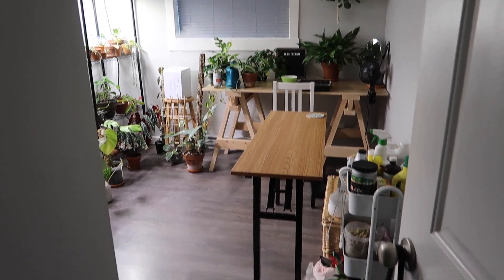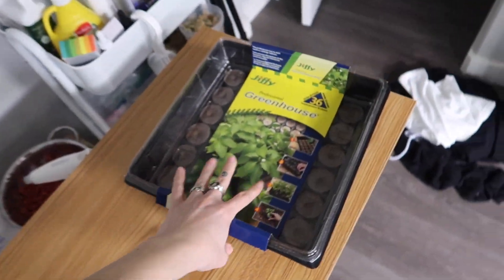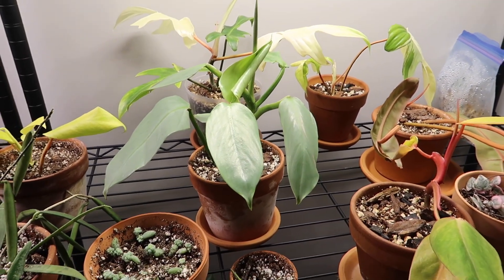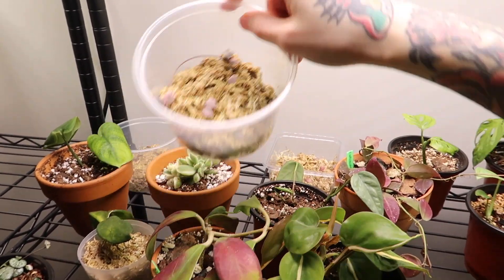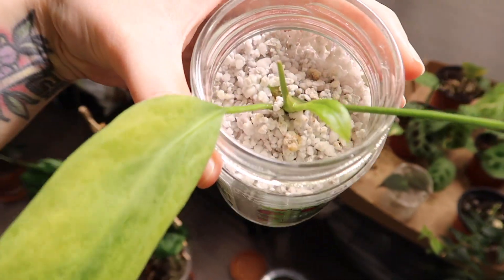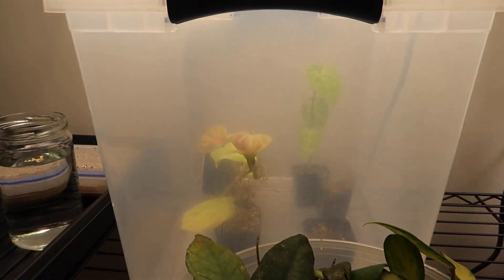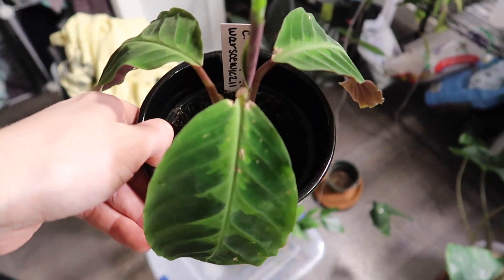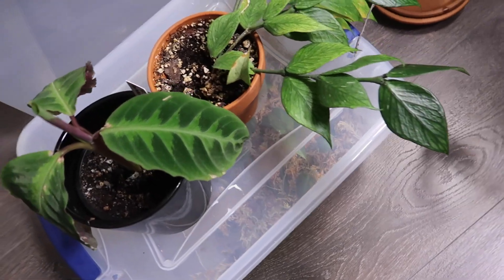Last Plant Room Tour Before I Move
This was pre-recorded - I am now settling into the new place x

Merch!!

FAVE PRODUCTS
Grow light hanging socket:
Metal clamp lamp:
Grow light bulbs:
Clear Orchid Pots (similar):
SuperThrive plant vitamin fertilizer:
Moisture Meter:
Neem Oil:
Safer's Soap:
Schultz Cactus Fertilizer:
Orchid Mist:
Miracle Gro Indoor Plant Food: